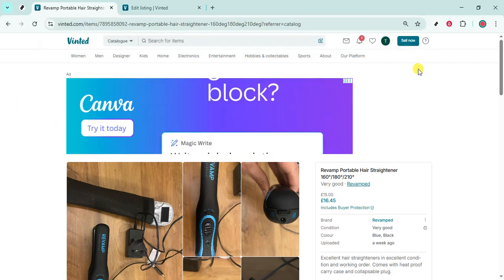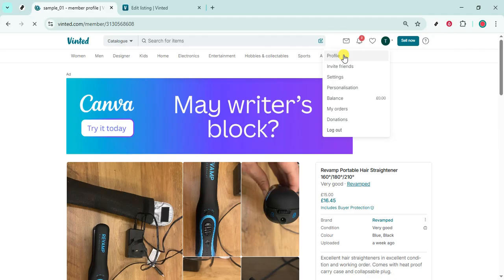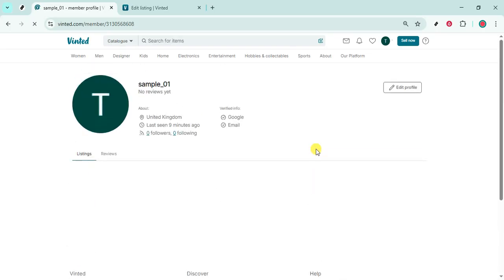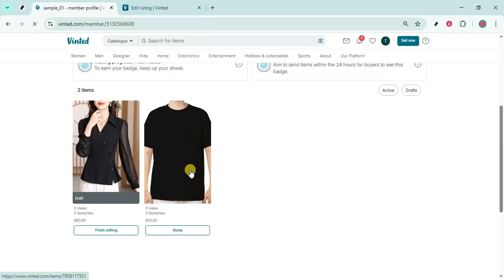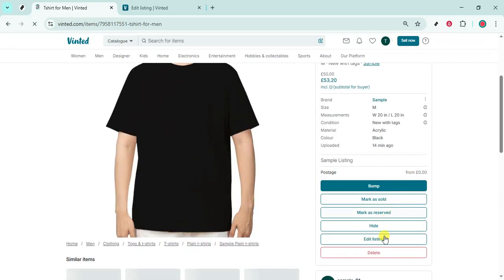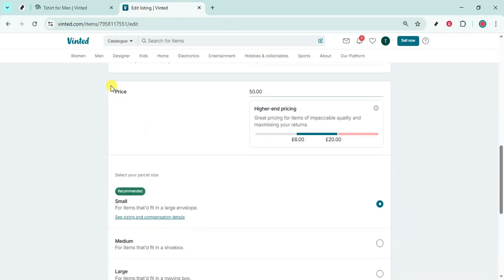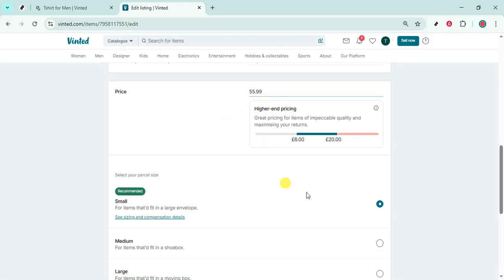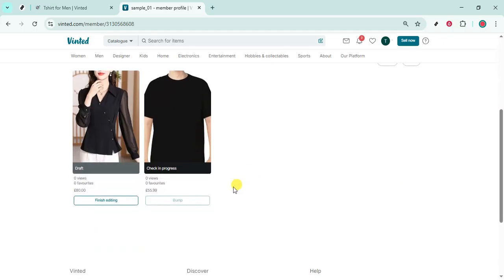How To Change Price On Vinted (2026) (Best Method)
How To Change Price On Vinted (2026) (Best Method) In this video, you’ll learn how to change price on Vinted using the best method for 2026. This beginner-friendly tutorial shows you step by step how to update your Vinted listing price and manage your items for better sales.

You’ll see how to change price Vinted, edit price Vinted listings, and update pricing on Vinted easily. This guide also covers Vinted selling tips, Vinted item pricing, Vinted account management, and simple tricks for beginners to adjust prices in the Vinted app.

Perfect for new Vinted sellers, this video helps you understand how to change price on Vinted quickly and effectively.